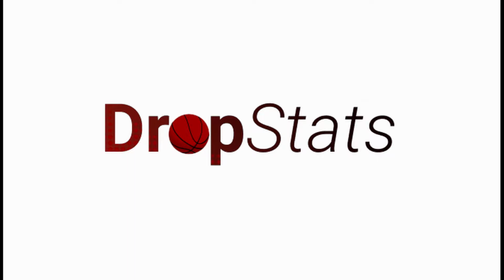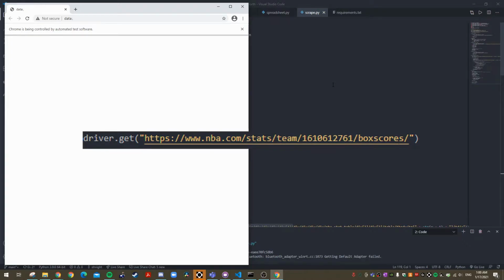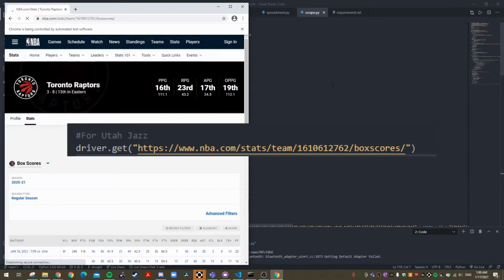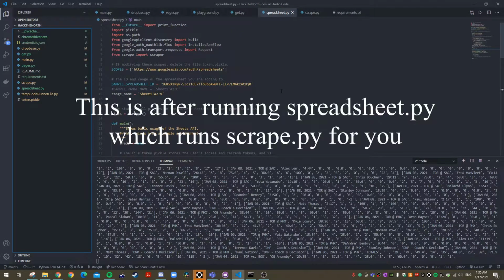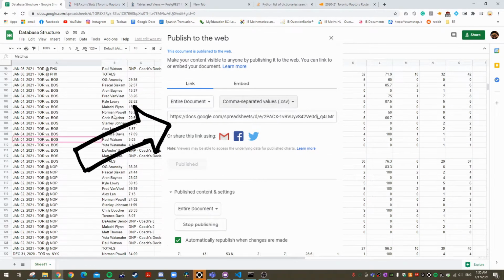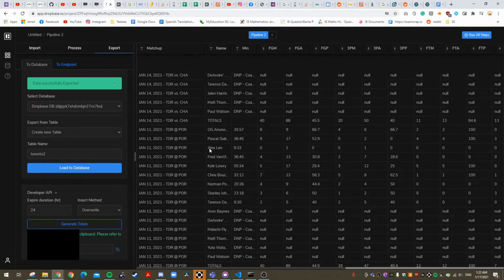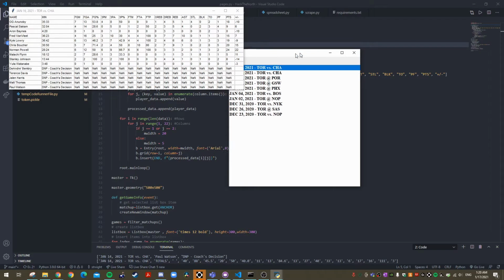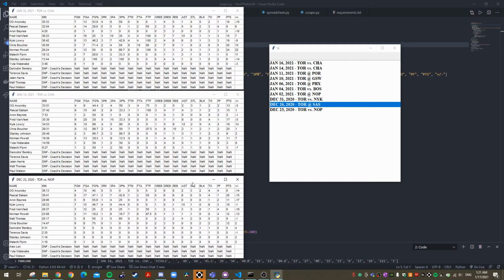DropStats for Hack The North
DropStats, an application to scrape the stats from Toronto Raptors games and store them using the Dropbase API.